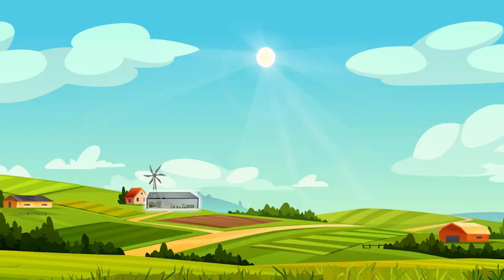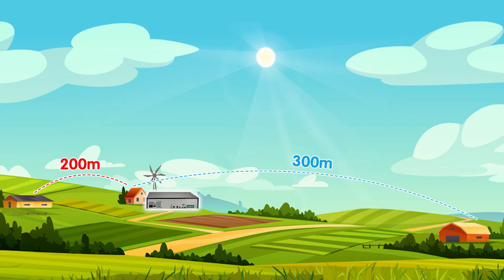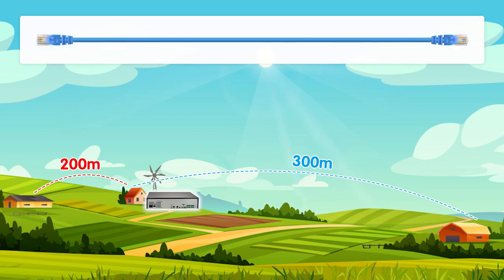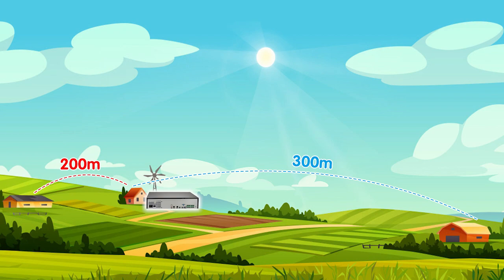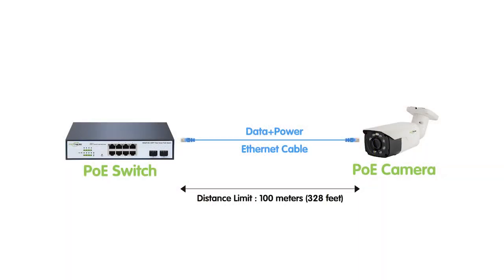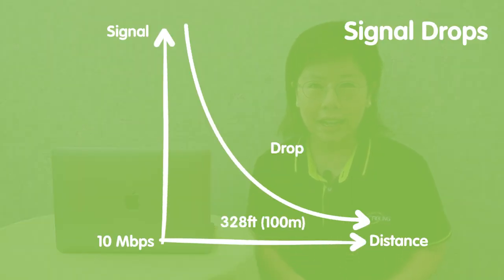Remote IP Cameras Setup with Long Range PoE Switches | Case Study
Do you want to power and connect your IP cameras and other network devices over long distances using a single Ethernet cable? In this informative case study, we explore the successful implementation of a remote IP camera system using Long Range PoE Switches.

0:00:00 Case Demonstration
Understanding PoE & Limitation
Introduction to Long Range PoE Switch
Overview of Required Components
How to Reach Long Range Setup Using Long Range PoE Switch?